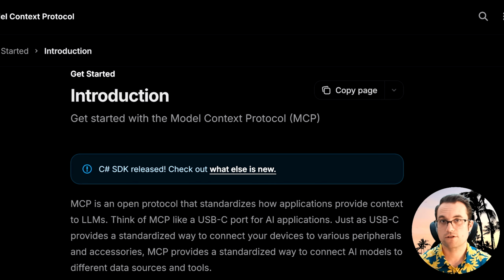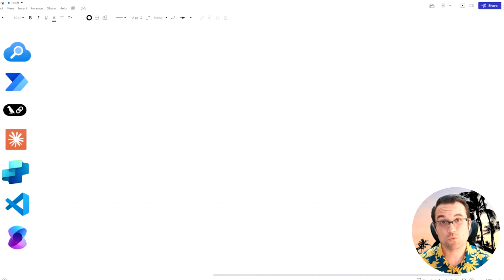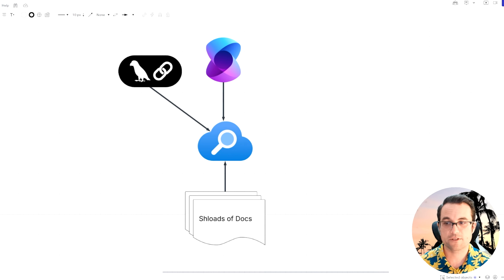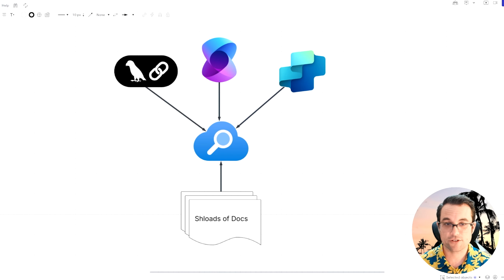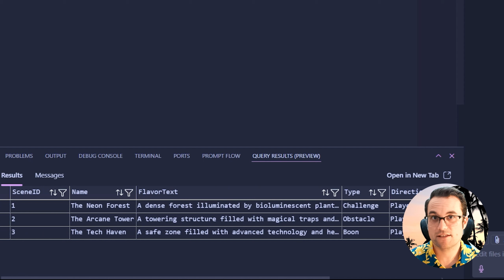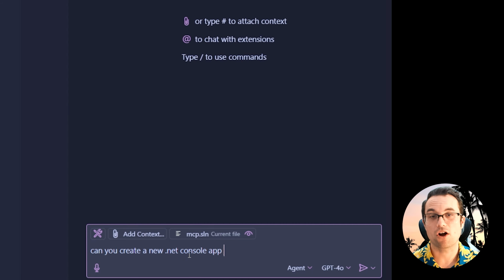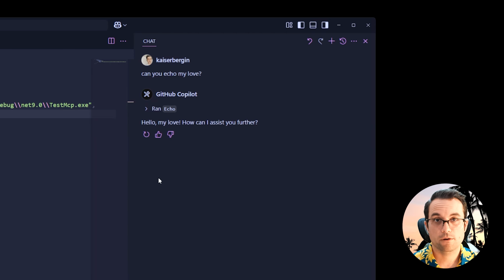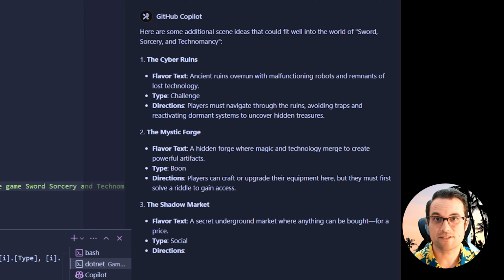MCP Unlocked - Building Agentic AI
With MCP supported by Claude, Google, Azure and even WINDOWS, it's time to get caught up on what MCP is and how it fits with Agentic AI roadmap.

We're excited to share this new technology with you - we'll go through what MCP is and then build our own MCP server and integrate it directly to VS Code's Github Copilot extension.